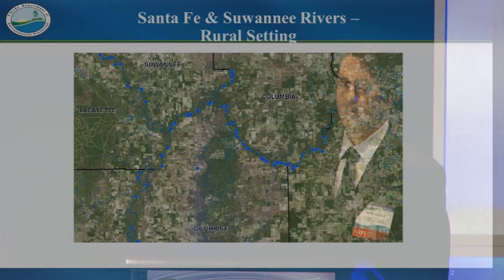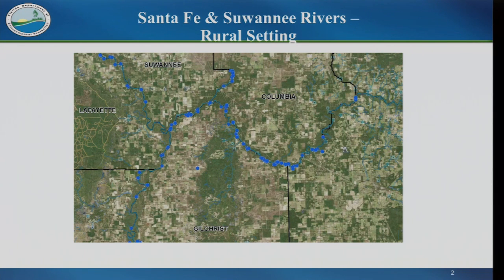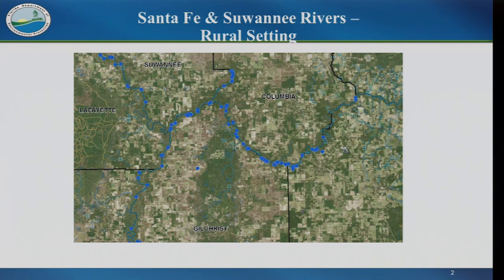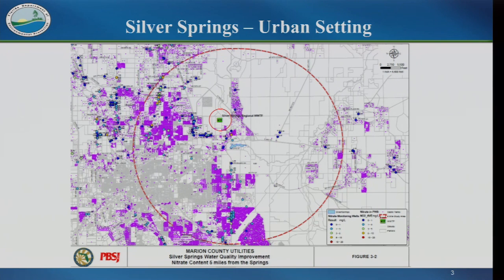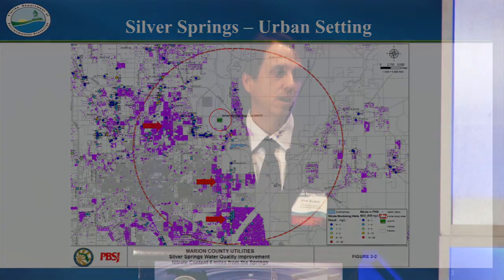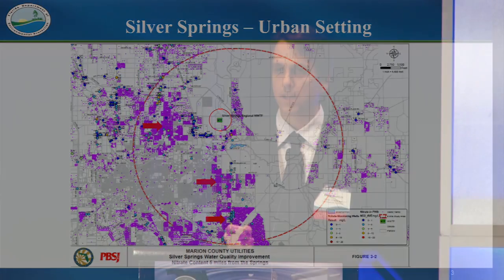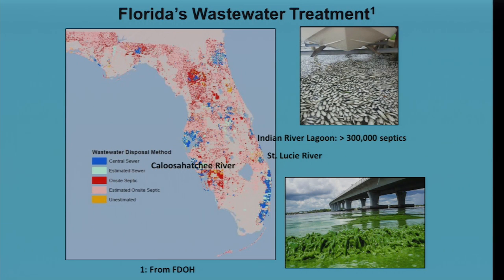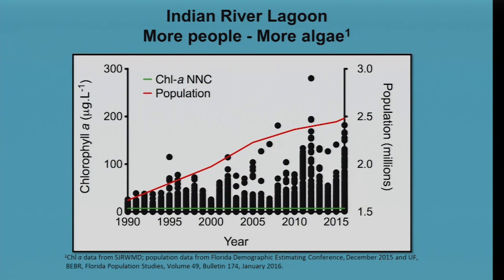AIF Water Forum Water Quality Challenge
2016 Florida Water Forum